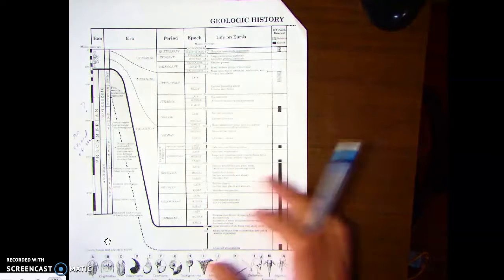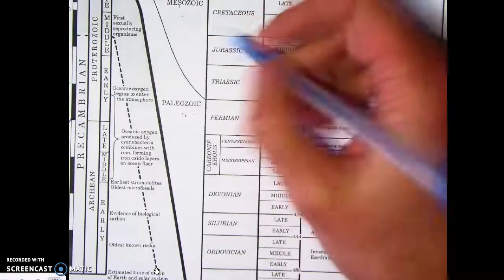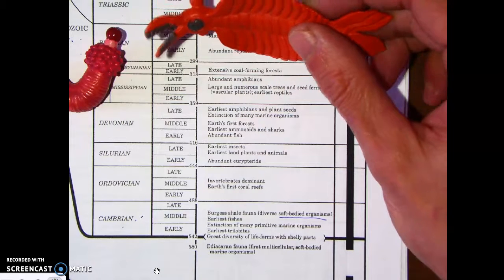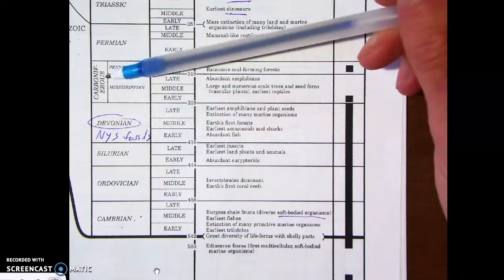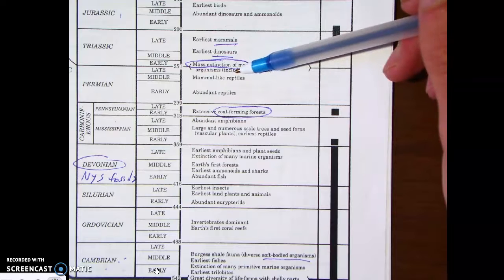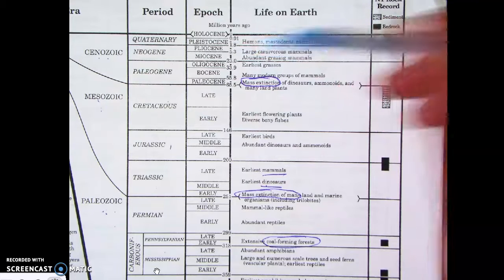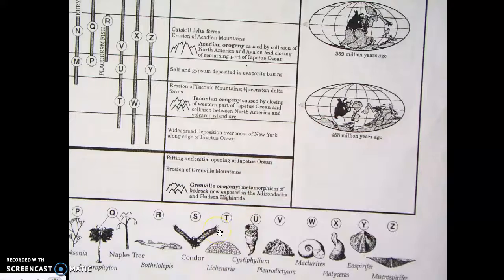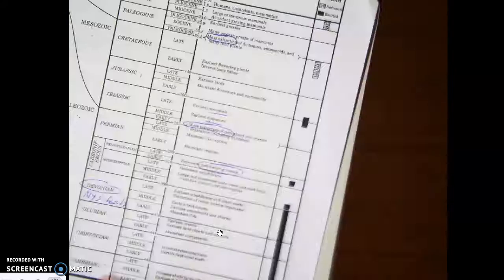Geologic Time Part II